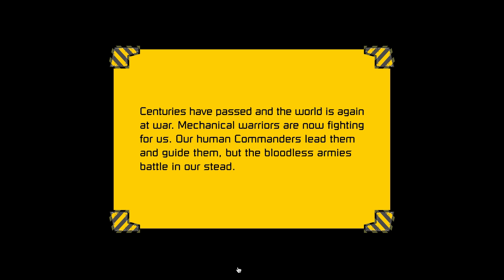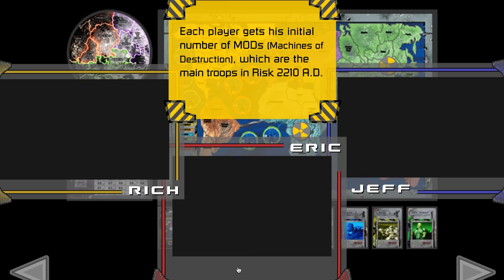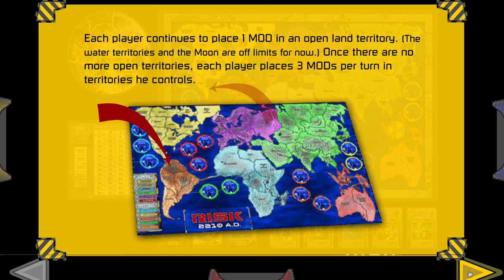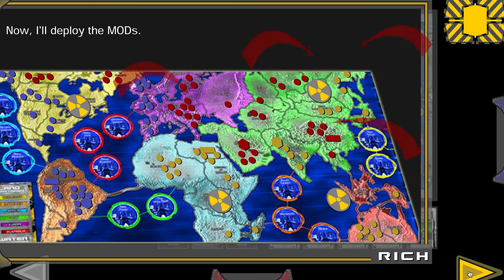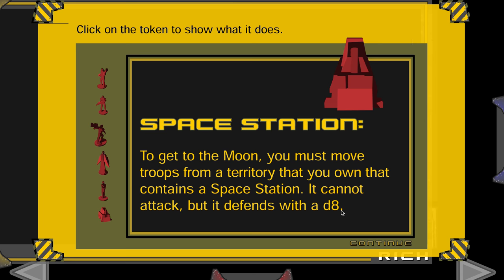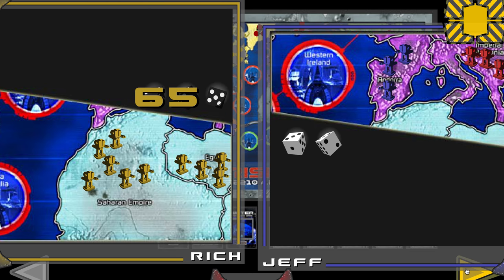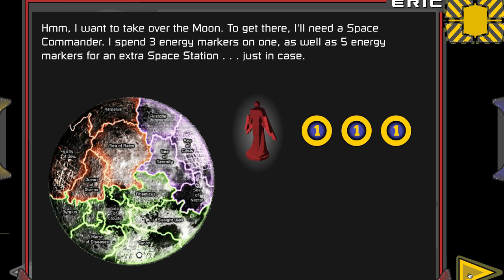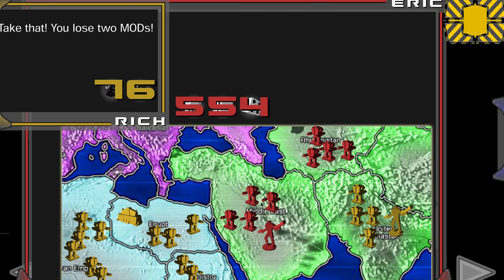How to Play RISK 2210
This old flash demo doesn't run anymore in most browsers so I made a movie of it so I don't have to explain to people how to play.